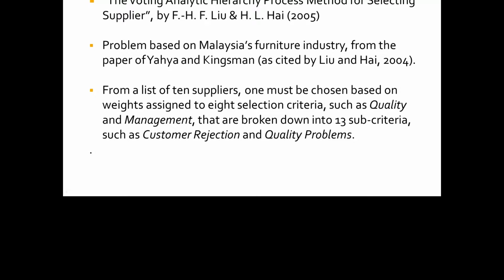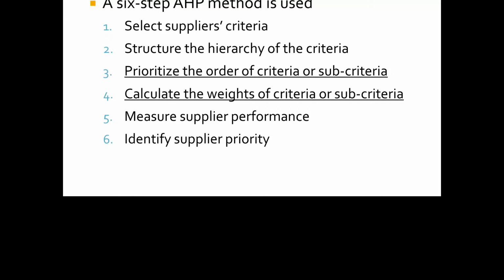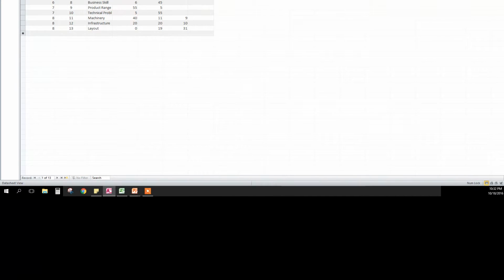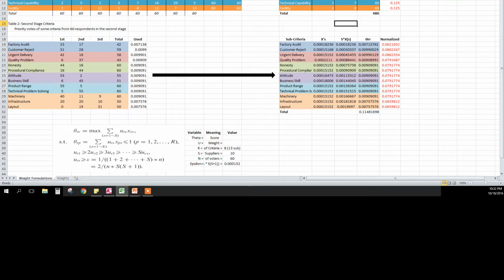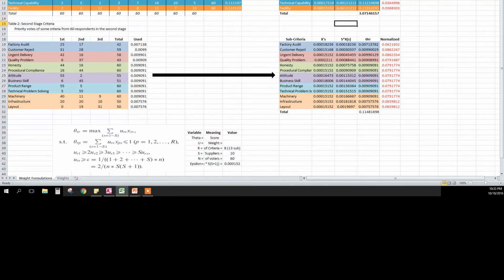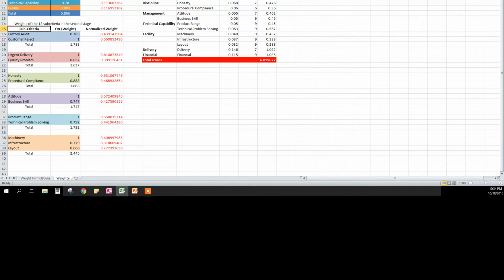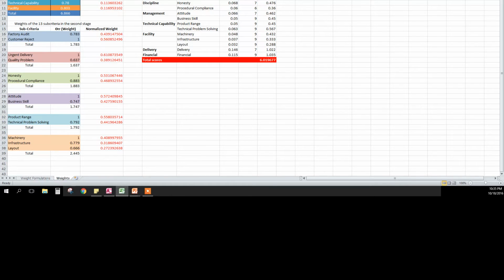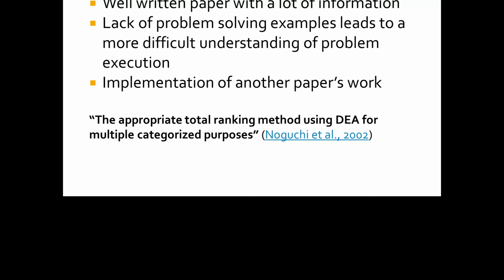ENGI 430 Project 1 - Fall 2016